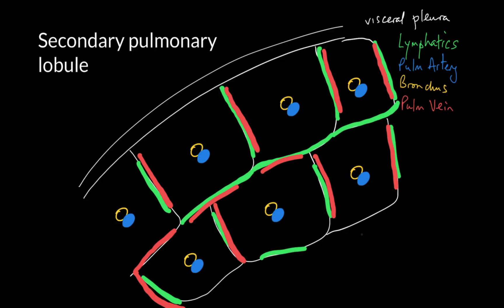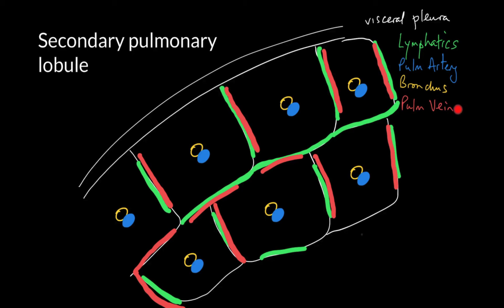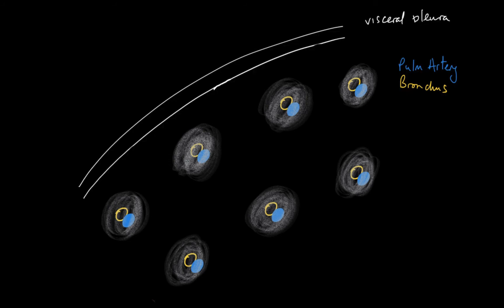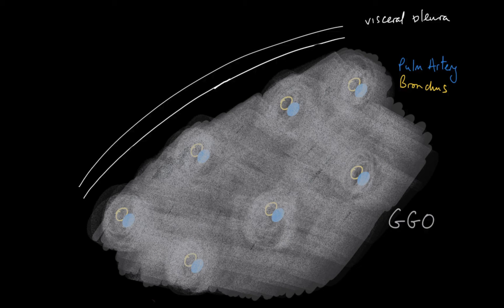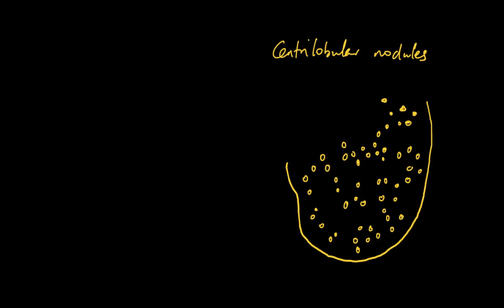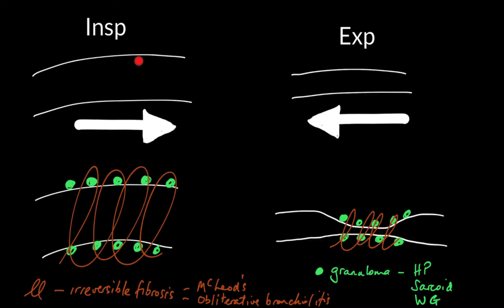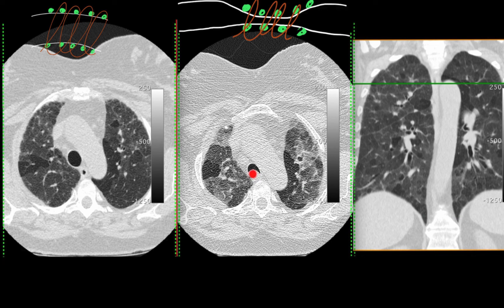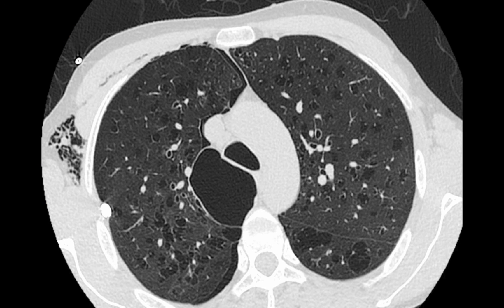Centrilobular pathology on high resolution chest CT (HRCT)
Description of the secondary pulmonary lobule with examples of centrilobular nodules and centrilobular emphysema as seen on high resolution chest CT scans (HRCT)